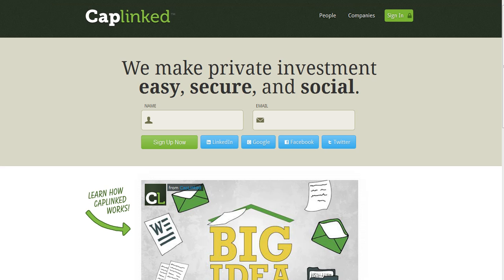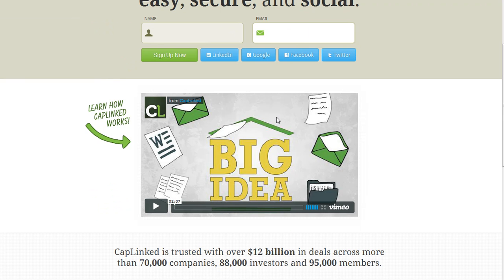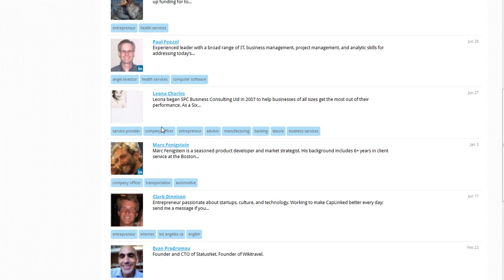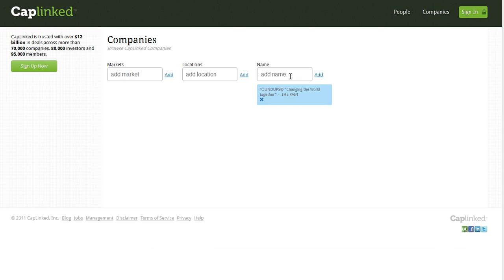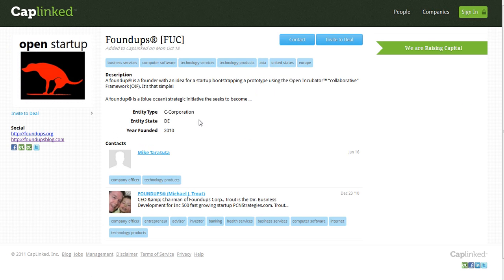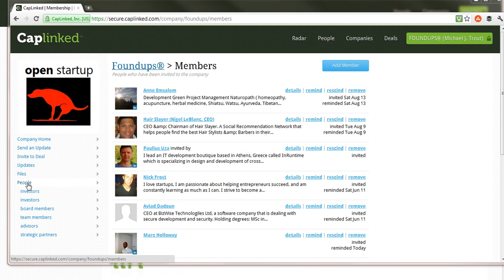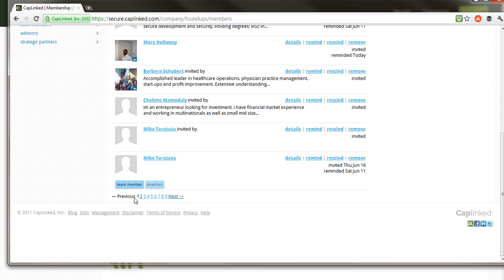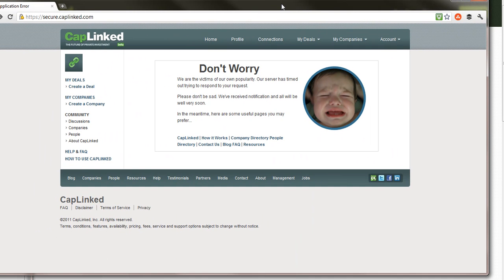Foundups Fix: @CAPLINKED New Upgade EPIC FAIL here is why @ericmjackson pt.2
Its got to be bad if Trout is compelled to do two talks on it... here it more on what the caplinked update is SO  bad!